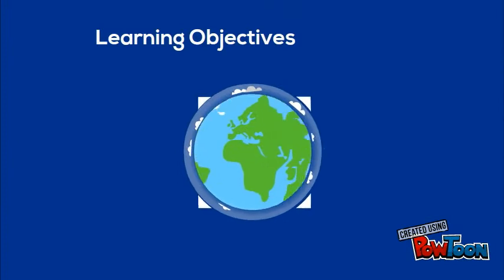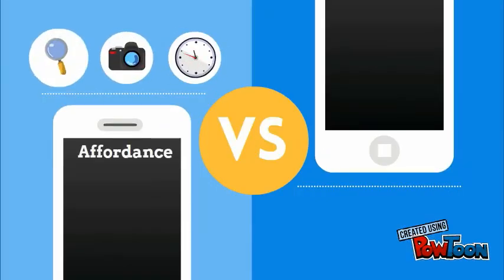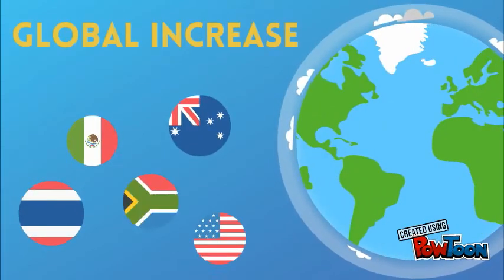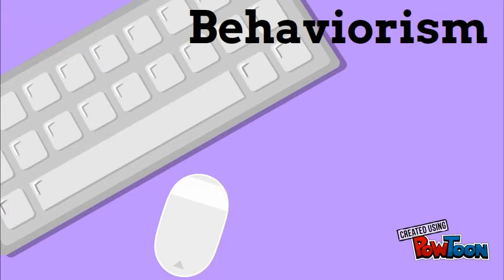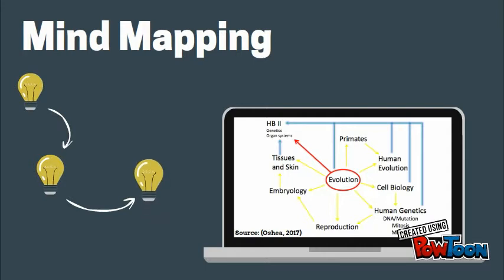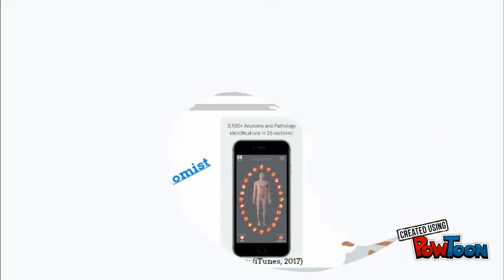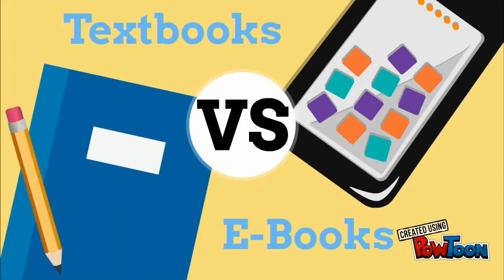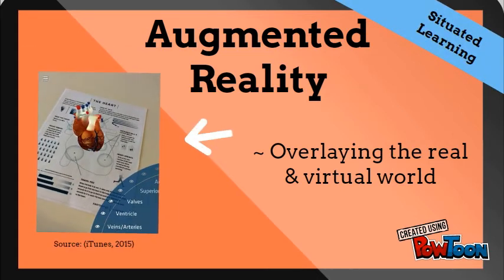EDUC1104 Digital Guide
World of Mobile Learning (EDUC1104)
Final Assessment
Student ID: 22244086-- Created using PowToon -- Free sign up -- Create animated videos and animated presentations for free.  PowToon is a free tool that allows you to develop cool animated clips and animated presentations for your website, office meeting, sales pitch, nonprofit fundraiser, product launch, video resume, or anything else you could use an animated explainer video. PowToon's animation templates help you create animated presentations and animated explainer videos from scratch.  Anyone can produce awesome animations quickly with PowToon, without the cost or hassle other professional animation services require.